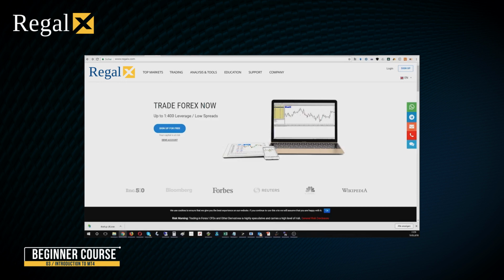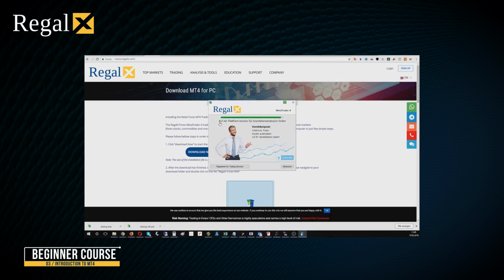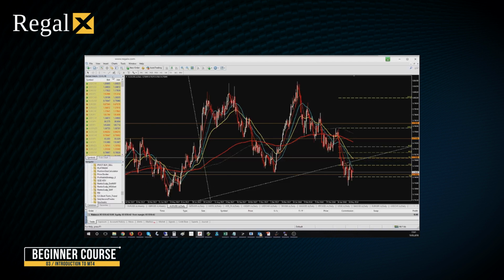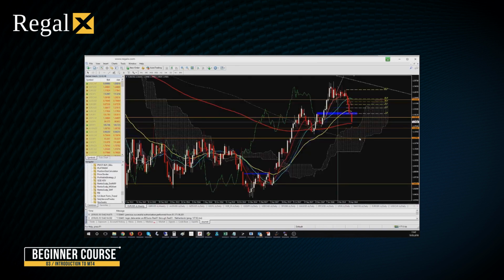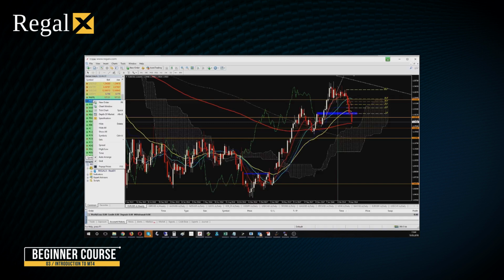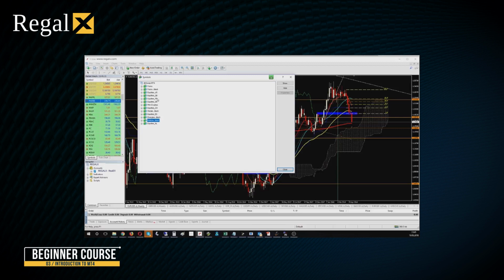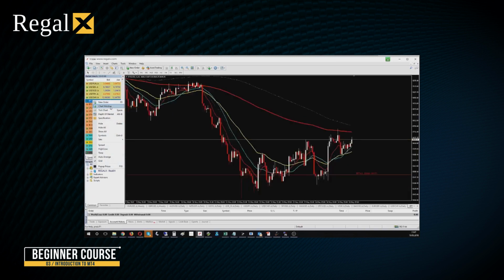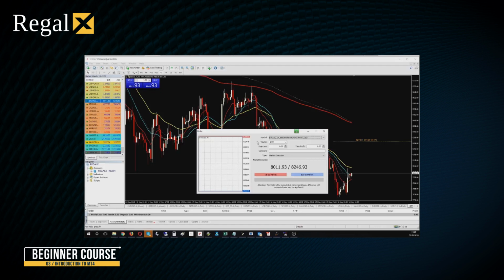Beginner Video Course 3: Introduction to MT4 | RegalX Trading Academy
Course 3: Introduction to the MT4 Trading Platform
The MetaTrader is the world’s no.1 Forex and CFD trading platform and it is freely available to all RegalX clients, in this lesson you will learn how to use this invaluable tool in your everyday trading.

A. How to download and install MT4 on your device
B. An overview of MT4 functionalities
C. What is bid and ask price and what are trading costs?
D. A brief overview of all the assets available on the MT4